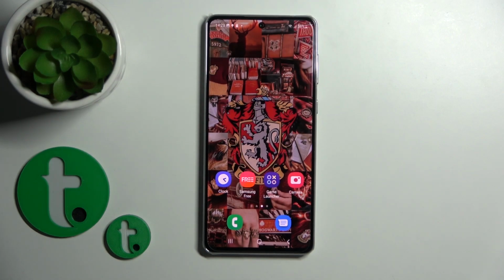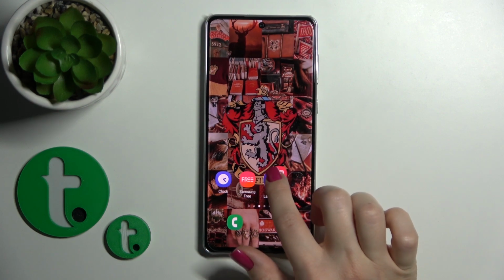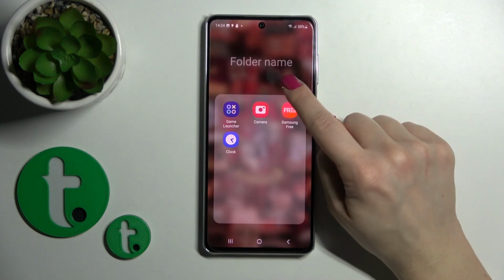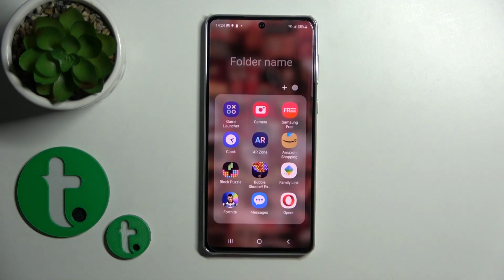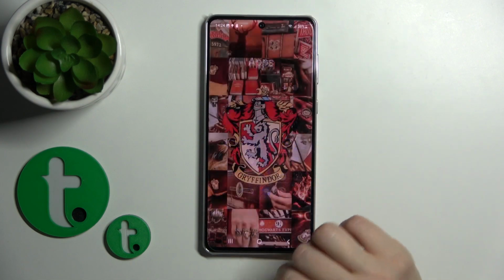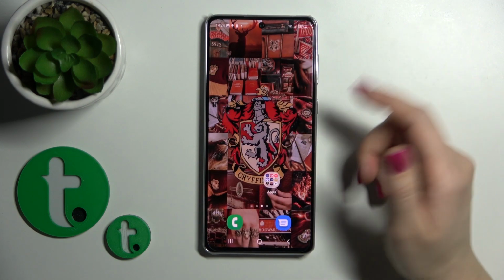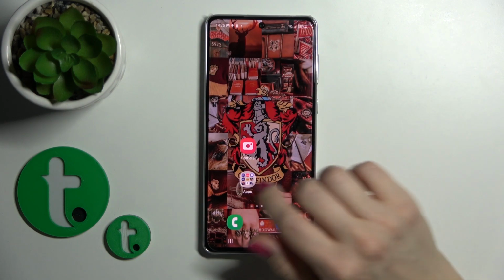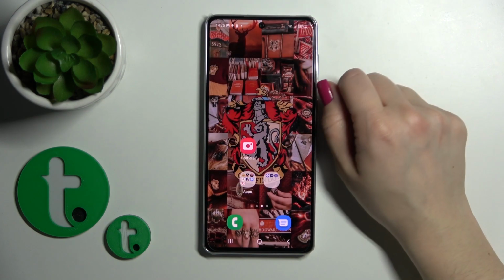How to How to Create Folders on Home Screen on SAMSUNG GALAXY A73 - Group App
To learn more tutorials about SAMSUNG GALAXY A73:
Hi there! If you have a lot of applications on your SAMSUNG GALAXY A73, you should move them to Folders. In today's video, our expert is going to explain to you how to Create a Folder on the Home Screen on your SAMSUNG GALAXY A73. Follow all the instructions step-by-step presented by our specialist and try to perform this operation yourself without any problem. If you still have any questions, you can ask them in a comment, and we will be happy to answer them. To learn more video tutorials about your SAMSUNG GALAXY A73, visit our YouTube Channel.

How to Create a Folder on SAMSUNG GALAXY A73?
How to Group Apps on SAMSUNG GALAXY A73?
How to Put Apps in a  Folder on SAMSUNG GALAXY A73?